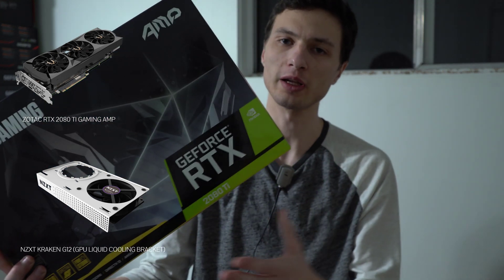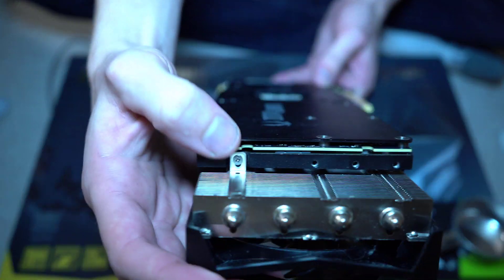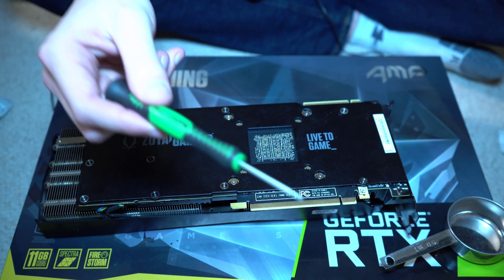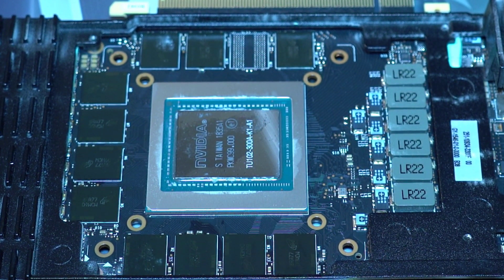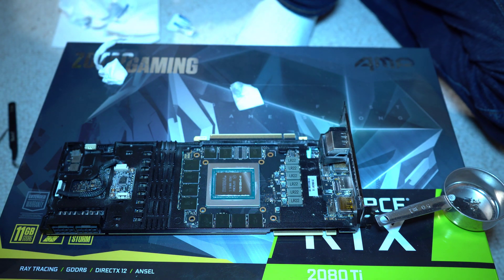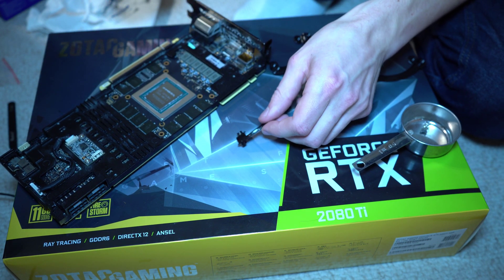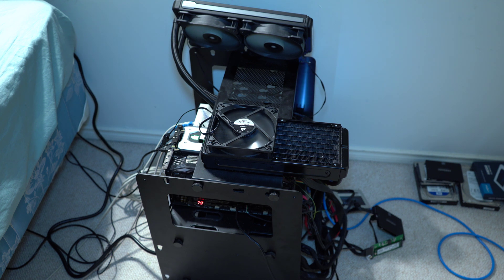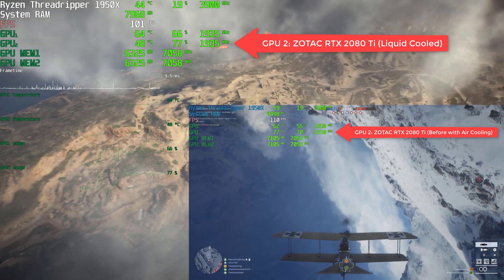Zotac RTX 2080 Ti Liquid Cooling Mod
Zotac RTX 2080 Ti Amp Edition Liquid Cooling Mod

Cameras Used:
Sony AX53, iPhone X w/Osmo Mobile 2, and Sony A7iii for stills.

Rendering Computer Specs:
Here are the parts:
CPU: Ryzen Threadripper 1950X 16-Core
GPU: 2 X RTX 2080 Ti (NVLink SLI)
RAM: 32GB DDR4 Corsair Vengeance 2666Mhz
Storage: Samsung 970 Evo Pro m.2 SSD

BTC : 3Hgj5g8sFZP6XkJ1gH9Kuj9ZhAjRRwkrtW
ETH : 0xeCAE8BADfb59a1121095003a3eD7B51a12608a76